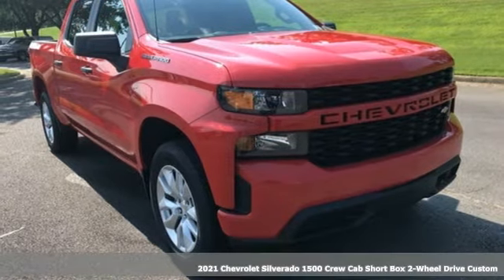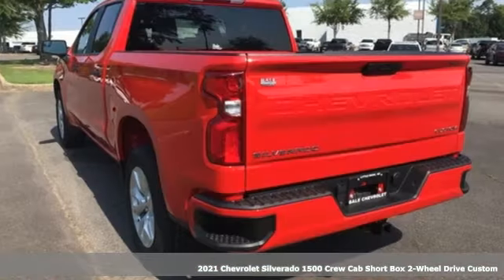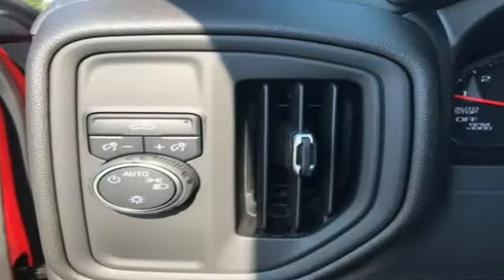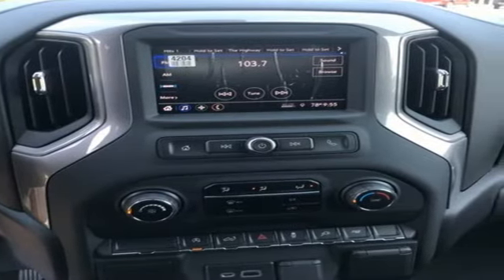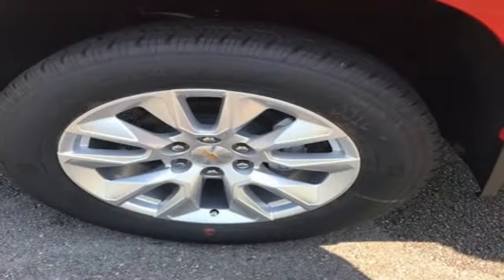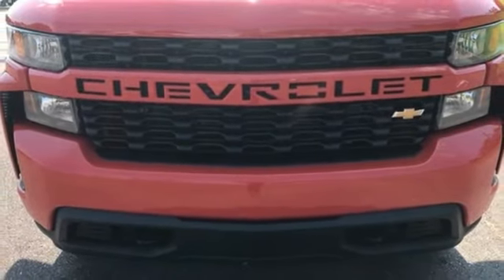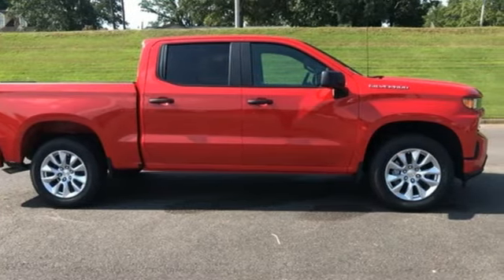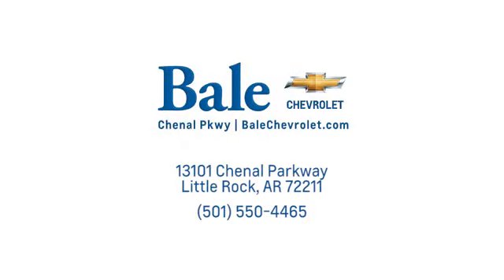New 2021 Chevrolet Silverado 1500 Little Rock Bryant, AR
Year: 2021
Make: Chevrolet
Model: Silverado 1500
Trim: Custom
Engine: 2.7L Turbo
Transmission: 8-Speed Automatic
Color: Red
Interior: Black
Stock #: MZ350530
VIN: 1GCPWBEK6MZ350530
Bale Chevrolet is honored to offer this dependable 2021 Chevrolet Silverado 1500 Custom in Red Hot Beautifully equipped with Custom Convenience Package (Electric Rear-Window Defogger, EZ Lift Power Lock & Release Tailgate, LED Cargo Area Lighting, Remote Vehicle Starter System, and Theft Deterrent System (Unauthorized Entry)), Custom Value Package, Infotainment Package (4G LTE Wi-Fi Hot Spot Capable, Chevrolet Connected Access Capable, OnStar & Chevrolet Connected Services Capable, and SiriusXM Radio), Preferred Equipment Group 1CX (3.5" Diagonal Monochromatic Display, BluetoothA® For Phone, Body Color Grille, Color-Keyed Carpeting Floor Covering, Deep-Tinted Glass, Electronic Cruise Control, Front Frame-Mounted Black Recovery Hooks, Front Rubberized Vinyl Floor Mats, Manual Tilt Wheel Steering Column, Power Door Locks, Power Front Windows w/Driver Express Up/Down, Power Front Windows w/Passenger Express Down, Power Rear Windows w/Express Down, Rear 60/40 Folding Bench Seat (Folds Up), Rear Rubberized-Vinyl Floor Mats, Remote Keyless Entry, and Standard Tailgate), Trailering Package (Hitch Guidance), 8-Speed Automatic, Black Cloth, 120-Volt Bed Mounted Power Outlet, 120-Volt Instrument Panel Power Outlet, 3.42 Rear Axle Ratio, 40/20/40 Front Split Bench Seat, 4-Wheel Disc Brakes, ABS brakes, Air Conditioning, Alloy wheels, AM/FM radio: SiriusXM, Apple CarPlay/Android Auto, Brake assist, Bumpers: body-color, Cloth Seat Trim, Cruise Control, Delay-off headlights, Driver door bin, Driver vanity mirror, Dual front impact airbags, Dual front side impact airbags, Electronic Stability Control, Front anti-roll bar, Front Center Armrest w/Storage, Front reading lights, Front wheel independent suspension, Fully automatic headlights, Heated door mirrors, Heavy Duty Suspension, Illuminated entry, Low tire pressure warning, Occupant sensing airbag, Outside temperature display, Overhead airbag, Overhead console, Panic alarm, Passenger door bin, Passenger vanity mirror, Power door mirrors, Power steering, Power windows, Premium audio system: Chevrolet Infotainment 3, Radio data system, Radio: Chevrolet Infotainment 3 System, Rear reading lights, Rear step bumper, Rear window defroster, Remote keyless entry, Security system, Single-Zone Manual/Semi-Automatic Air Conditioning, Speed-sensing steering, Split folding rear seat, Tilt steering wheel, Traction control, Trip computer, Variably intermittent wipers, and Wheels: 20" x 9" Bright Silver Painted Aluminum!brbr2021 Chevrolet Silverado 1500 Custom

Bale Chevrolet
Address:
13101 Chenal